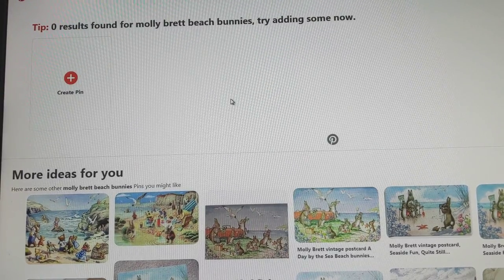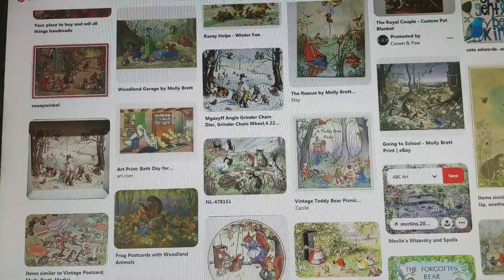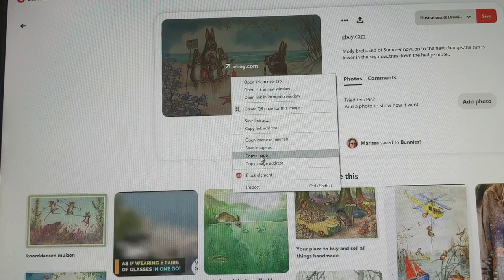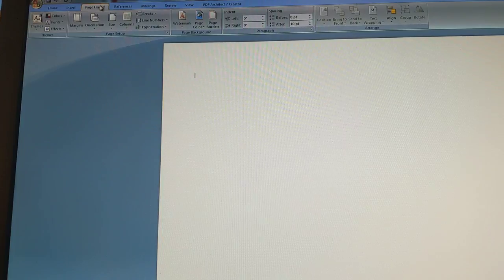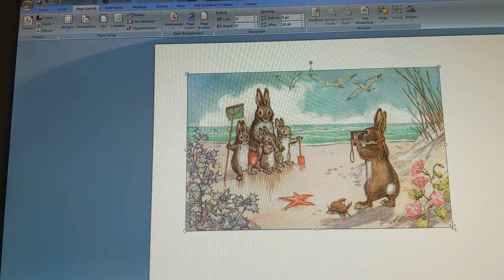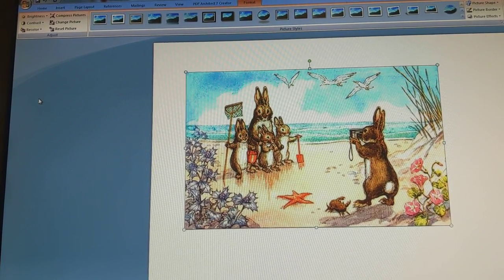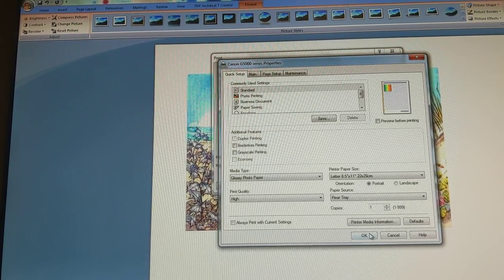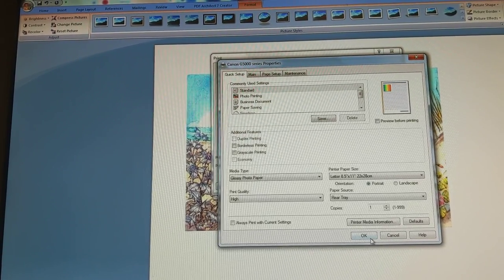Beach Bunny Family Rock - PART 1 - "Finding and Printing your Image onto Wax Paper"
In this video, PART 1, I will explain how to find a picture to print  onto wax* paper to use in your rock painting.

(*Sidenote:  Please note that in this video tutorial, I say that I am using freezer paper when I actually used wax paper for this project.   The process to make wax paper prints is the same as freezer paper and the transfer is basically the same.  You might prefer one over the other.  I like both, but wanted to make it clear that wax paper was used for this project.)

I will demonstrate how to resize the picture to fit your rock and, in addition, I will outline the print commands to print the picture from the rear tray of your inkjet printer.

For more information on how to make a similar rock, please refer to the other videos in this series entitled "Beach Bunny Family Rock" in the 'RELATED VIDEOS & INFORMATION' Section below.

If you like this video, please hit the 'Like' (the thumbs up) button directly below. Also, please consider subscribing to my channel for more crafting videos by tapping 'SUBSCRIBE', and then don't forget to hit the bell notification button so you will know when I upload a new video.

I hope you found this informative and that you will come back for another crafting video!

As always, if you have any questions or comments, please leave them in the 'COMMENTS' section below the video, and I will get back to you as soon as possible. I will check the comments on a regular basis.

Beach Bunny Family Rock - PART 2 - "Using Mod Podge Image Transfer Medium to Transfer the Ink"

How to Transfer an Image to a Rock Using Freezer Paper, White Paint and Mod Podge

Learn How to Find Pictures on Your Computer, Resize and Print from a Word Processing Document

How to Get a Picture from Your Computer for Free

Where Can I Find Rocks to Paint on?

Using a Stencil to Transfer a Design to a Rock

SUPPLIES:  (Not all are needed for this project)

Wax Paper
Computer Paper
Mod Podge Photo Transfer Medium
Painting Flowers on Rocks
White acrylic paint
Rocks to Paint
Rock Art Handbook

Links to some of my PINTEREST boards that my crafty friends may find interesting: